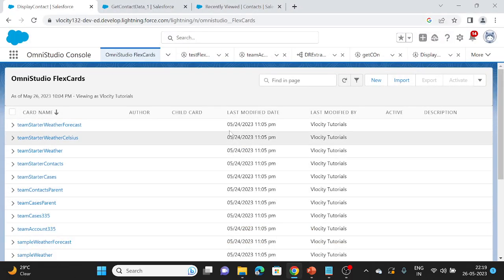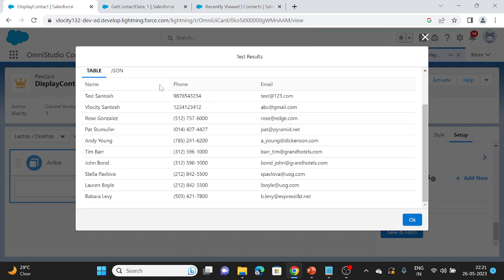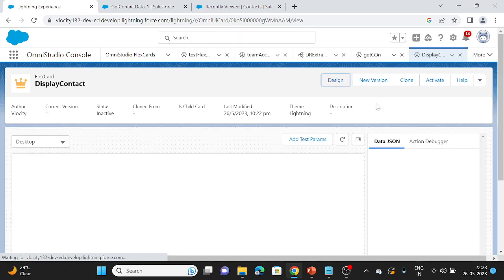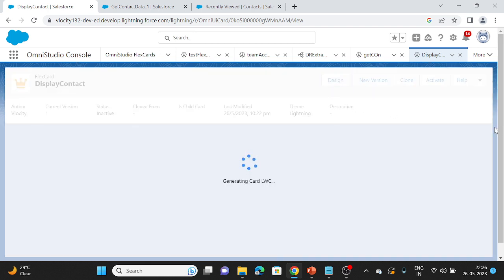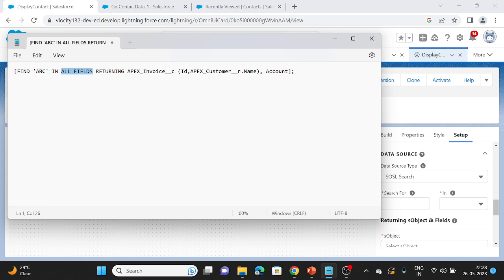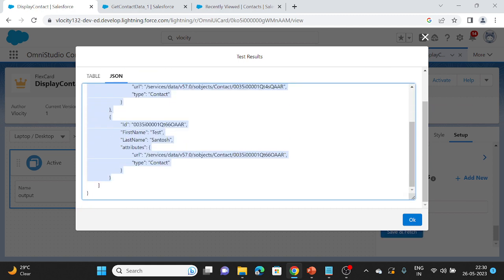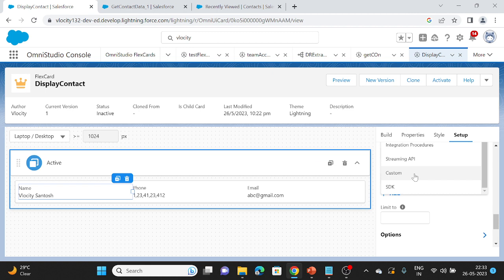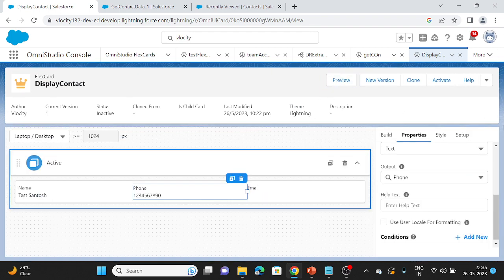FlexCard DataSource Types || By - Santosh